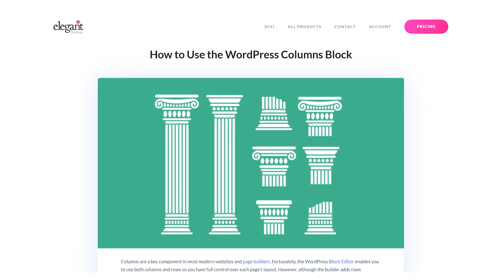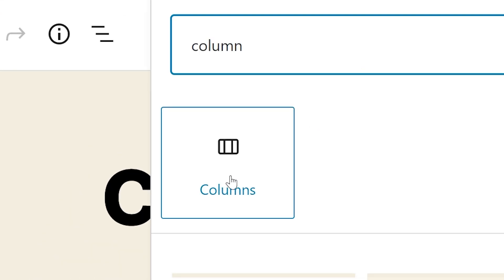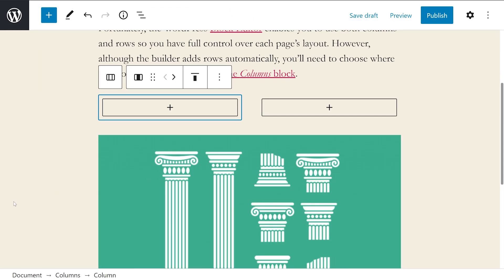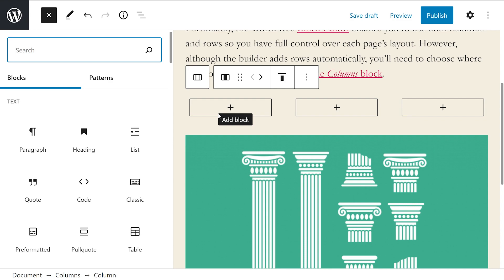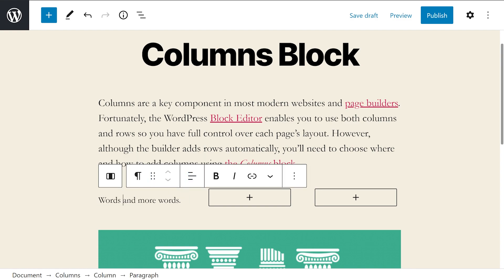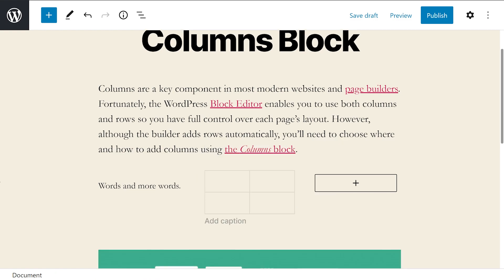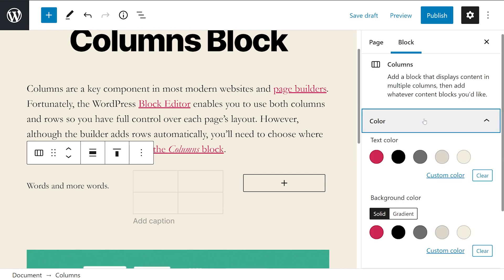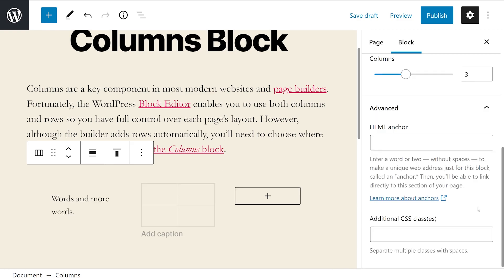How to Use the WordPress Columns Block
In today's video, we'll learn how to use the WordPress columns block.